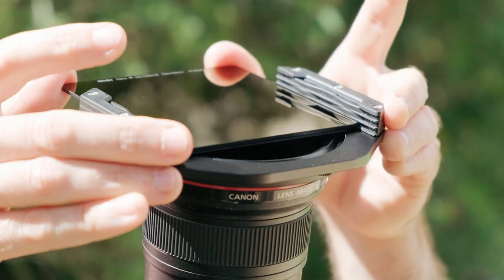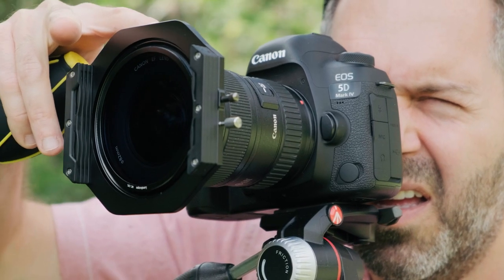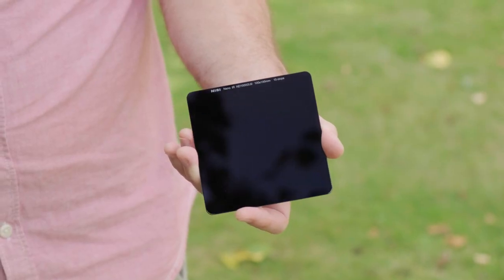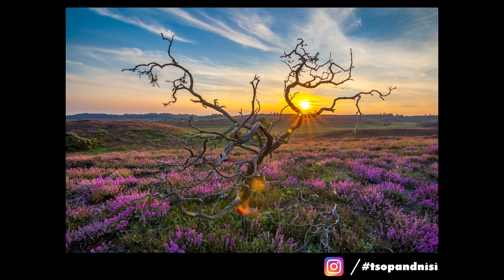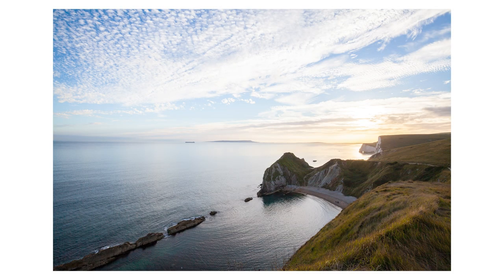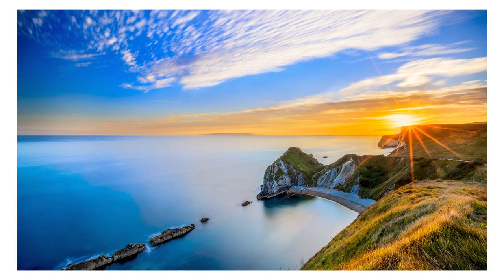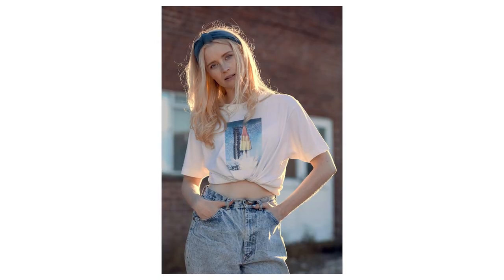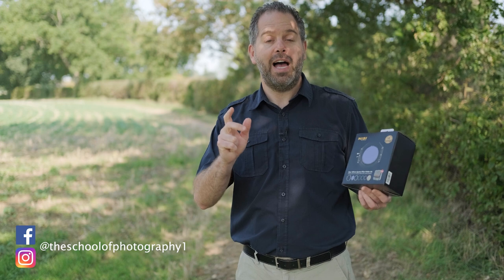Win a Photography Filter Kit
This time of year see’s the sun lower in the earth’s axis which creates the most amazing sunsets! We want to see your best sunset pictures and in showing us you can win a filter holder kit and circular polarizer worth £189. We have teamed up with Nisi Filters to give away their Nisi V6 landscape CPL Kit.